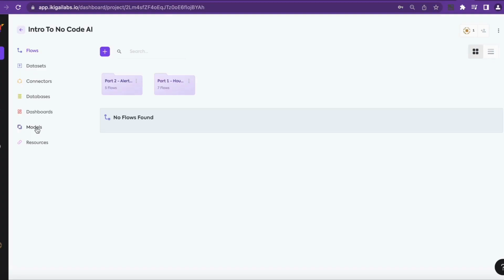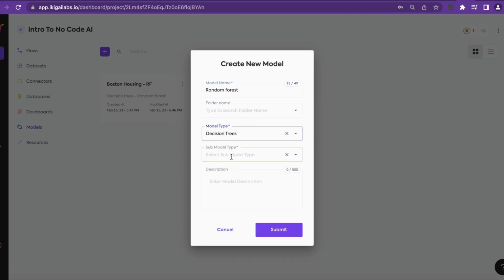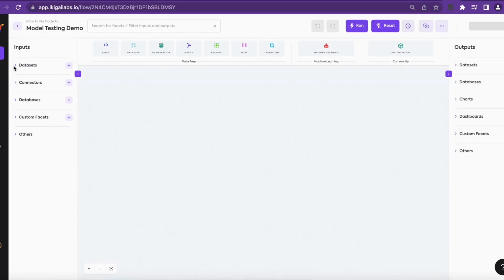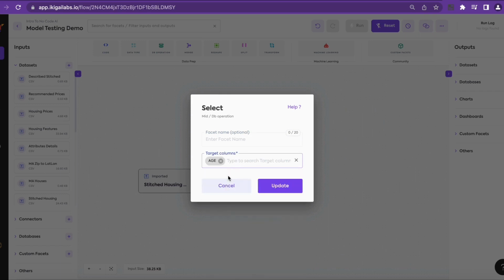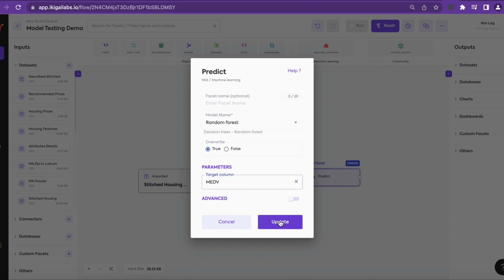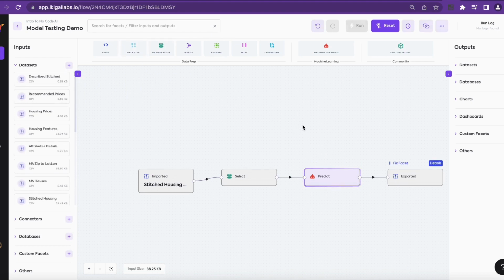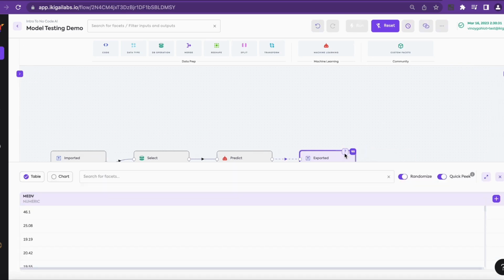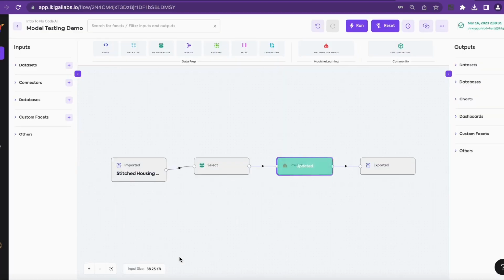How to train ML model in ikigai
This video shows step by step process of how one can train a ML model in Ikigai from input data and see the predictions from that ML model.